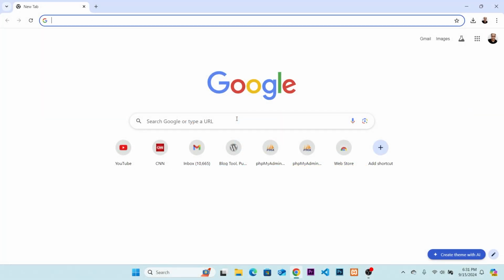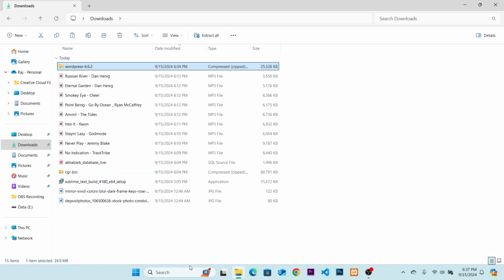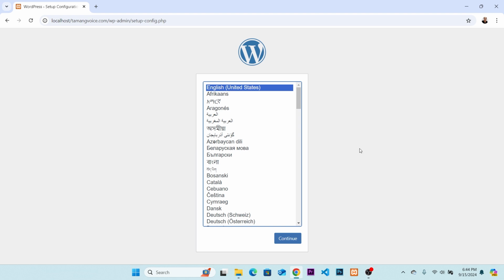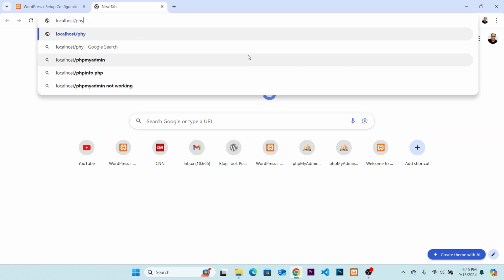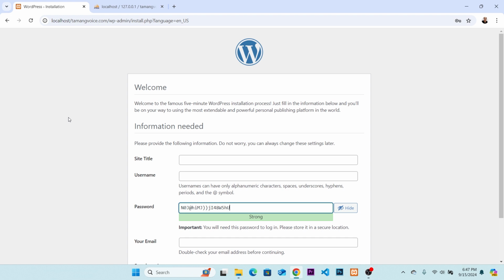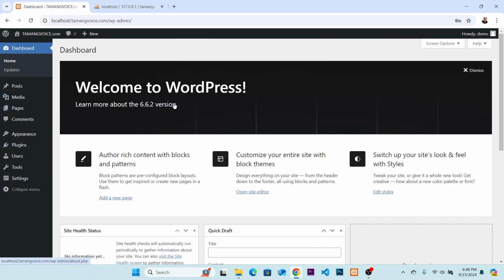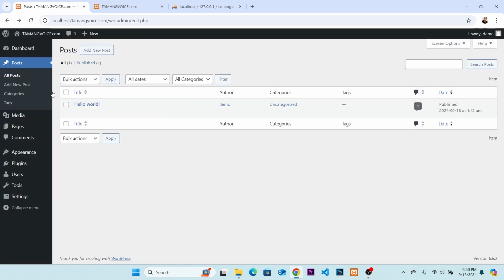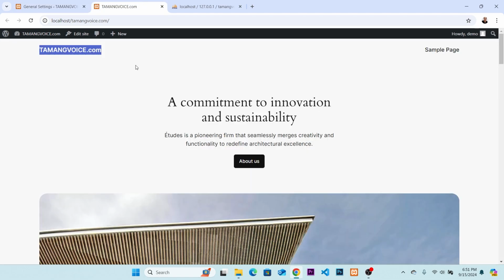How to setup wordpress website into localhost using xampp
Setup wordpress website into localhost.